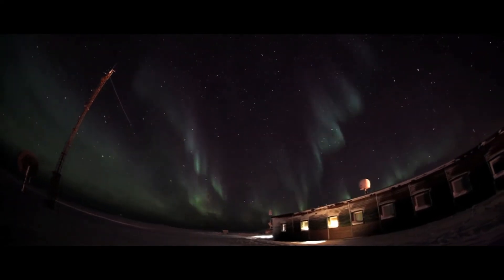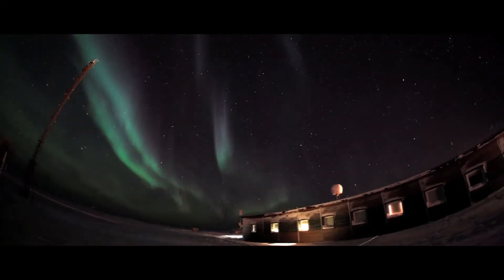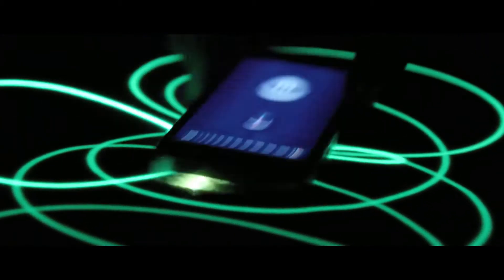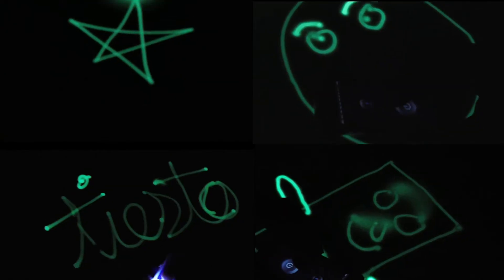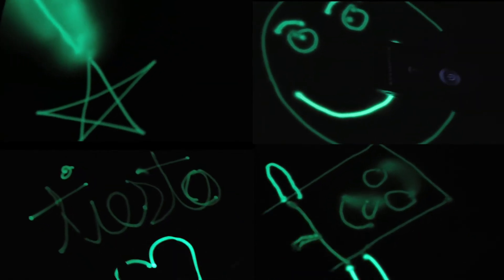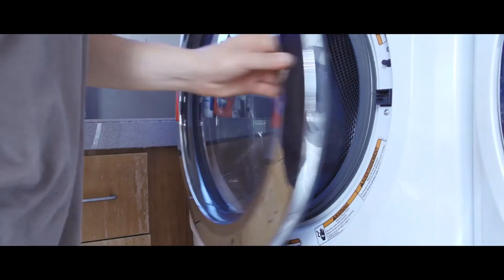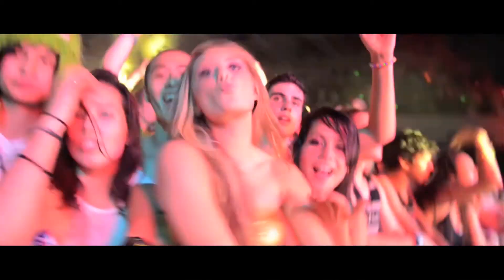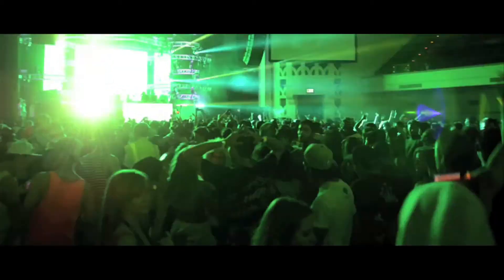LUM Apparel Kickstarter Project